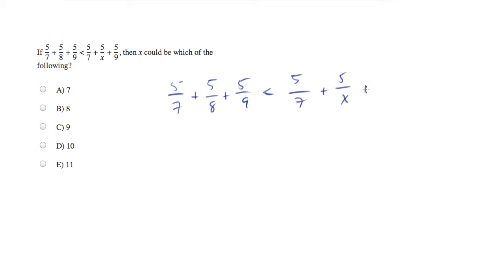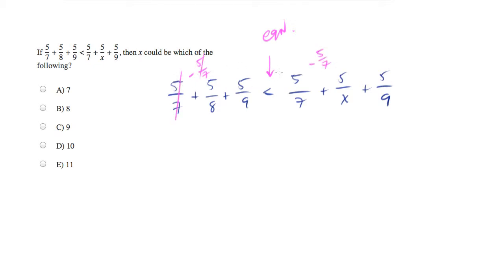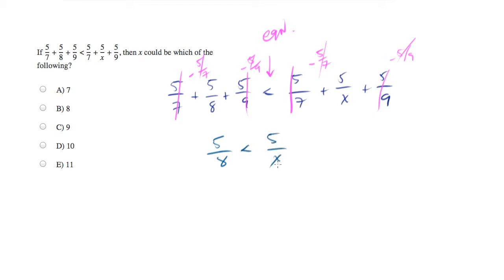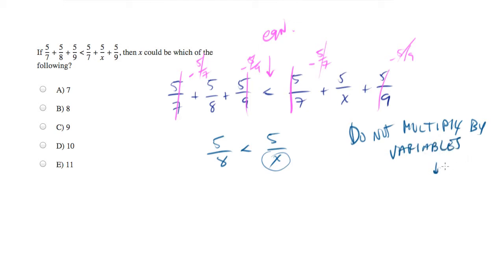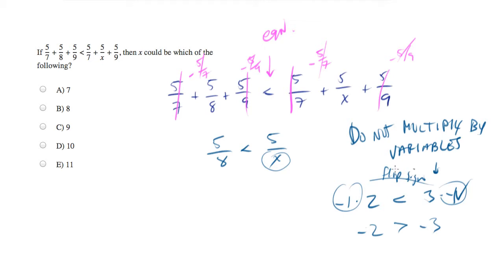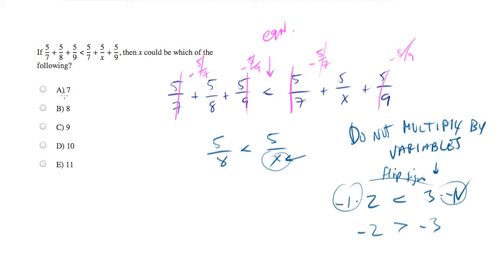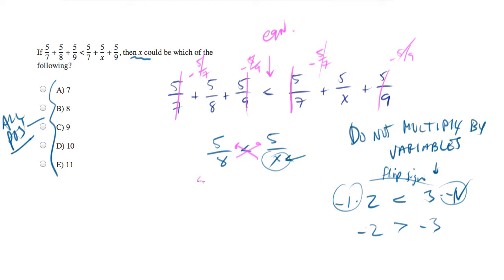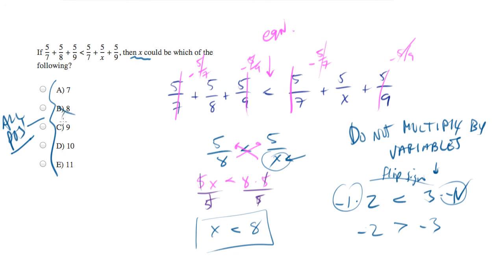Fear not, the hidden sign of the inequality variable.mp4